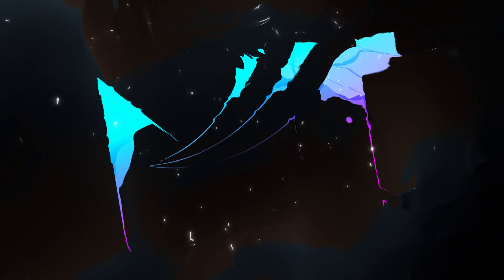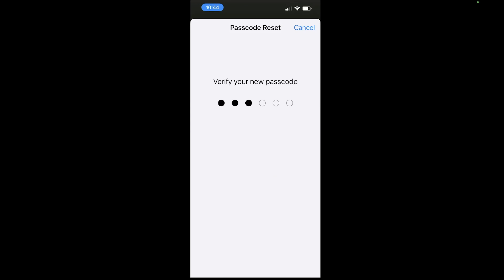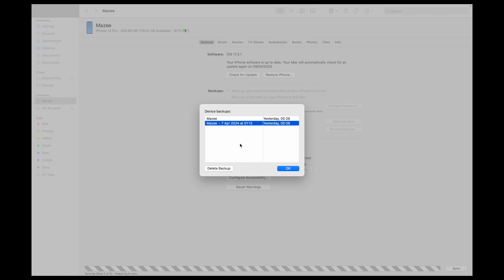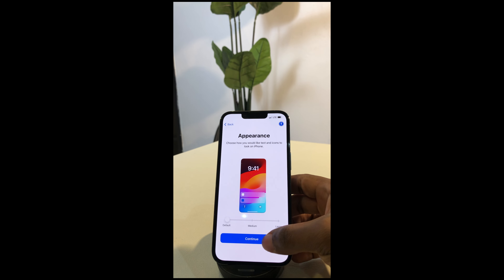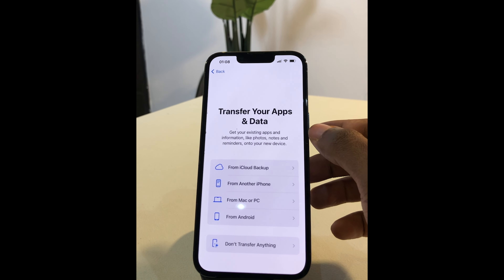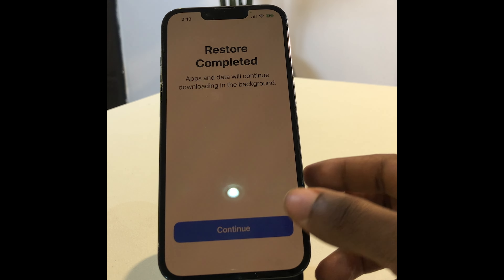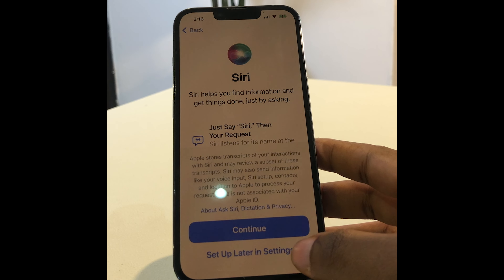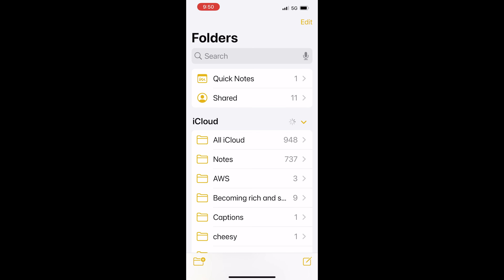Forgot Your IPhone Passcode ? Here’s How You Can Regain Access (2024)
In this video we'll show you 2 methods on how to reset your iphone passcode and restore your iPhone if you forgot your passcode based on the instructions from Apple Support.

As long as you follow the video step by step, you 'll successfully unlock your iphone at the end of the video. The second method will show you how to factory reset your iphone without loosing data.

These methods will work for iphone 15, iphone 14, iphone 13, 12, 11 etc

In the first method, we'll show you how to reset your new passcode with old passcode, whike the second method is a complete factory reset without data loss

Chapters
00:00 - 01:00 Intro
01:01 - 01:43 Reset old Passcode with new Passcode
01:44 - 02:50 Reset Iphone
02:51 - 03:48 Setup new Iphone
03:49 - 06:05 Restore Iphone backup and data

how to reset phone password if forgotten